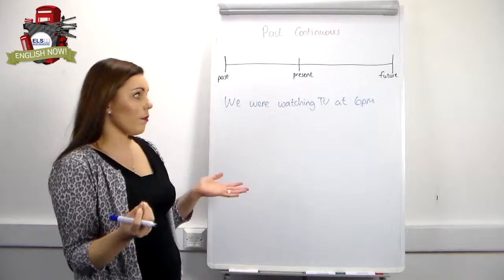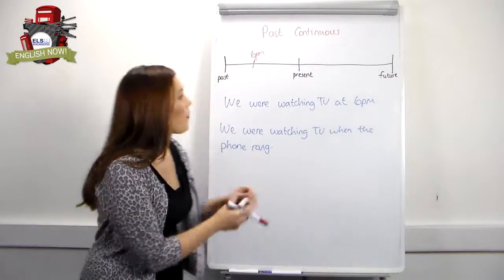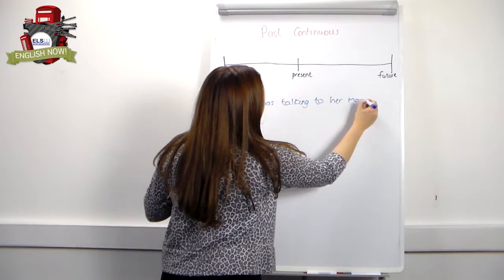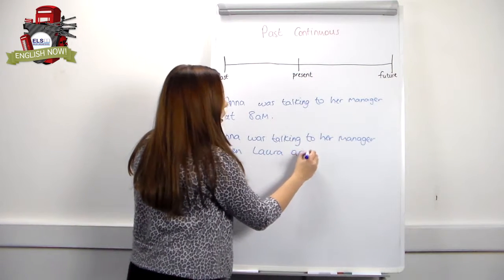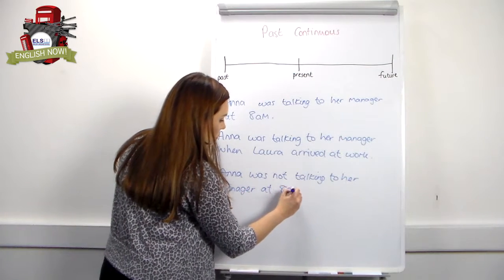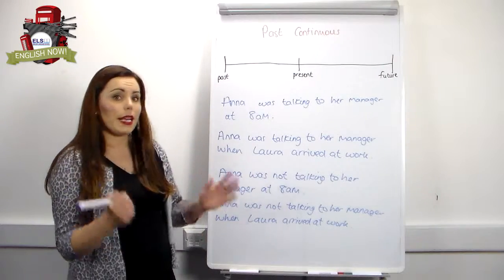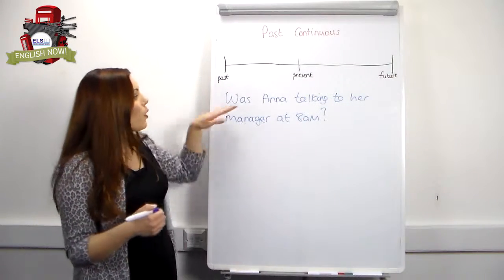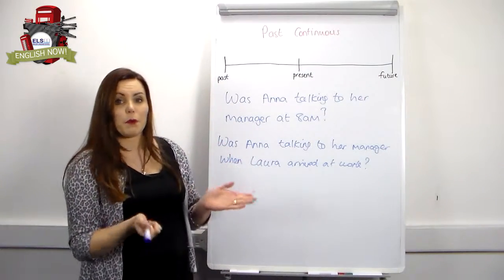Learn English - Past Continuous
Hi everyone :). In this video, we are going to learn how to use past continuous tense. We will learn how to use it with everyday examples.

for all the quizzes.